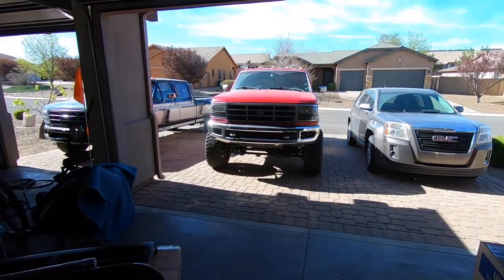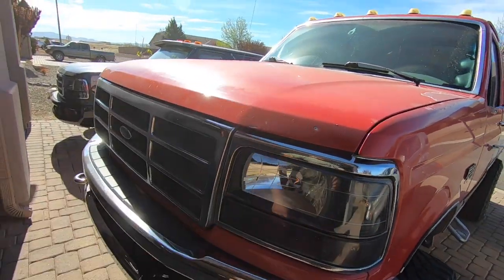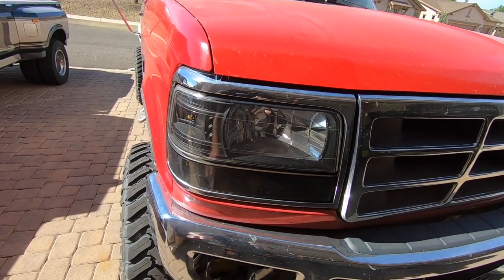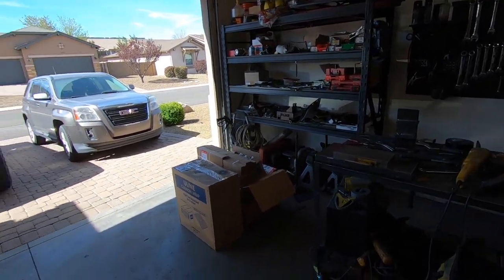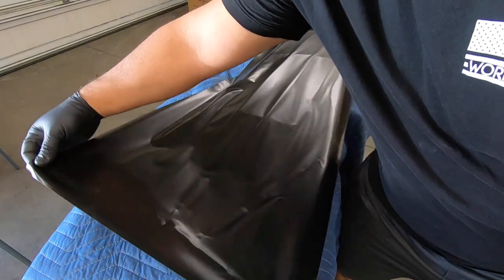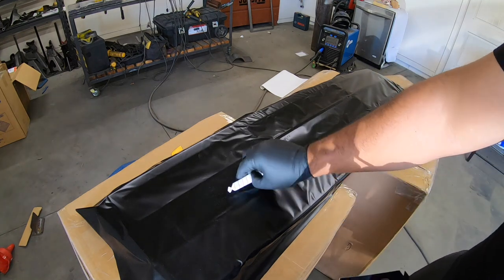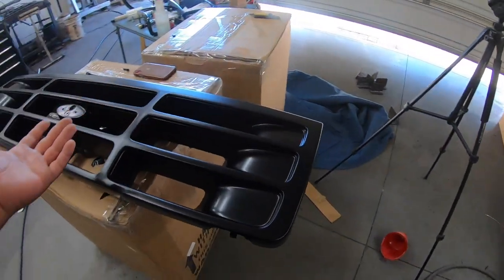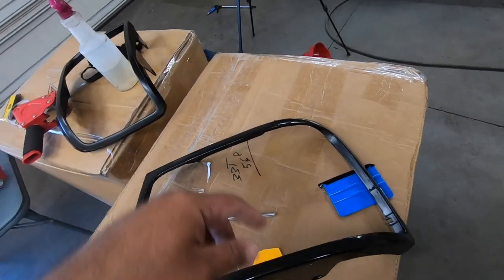Vinyl Wrapping The OBS Grill Wasn't As Easy As I Thought It Would Be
Hey guys! Today we tried to vinyl wrap the front grill and headlight bezels it came out pretty good for the most part.

Vinyl I Used

Share with me your purchases for a shout out on Instagram!

CHECK OUT THIS HEADLIGHT BULBS!

HOW TO USE MY BUMPER BRACKETS TO INSTALL A 2017 ALUMADUTY BUMPER ON A 7.3 POWERSTROKE

3/8" Dr. 6 Pt. Metric Universal Socket Set